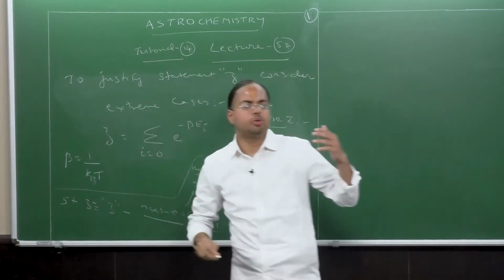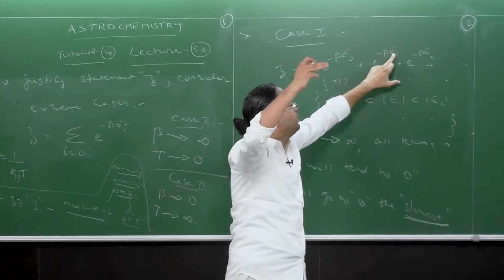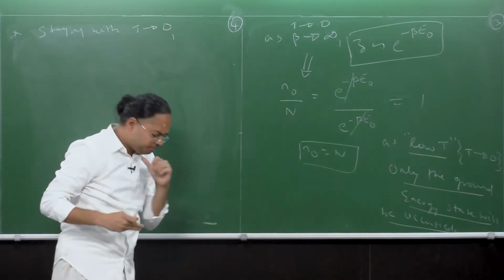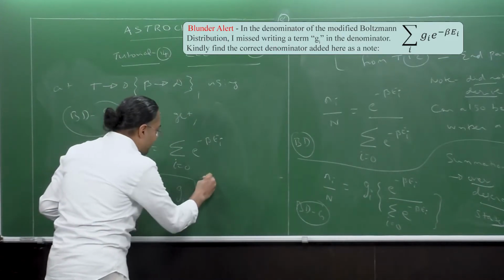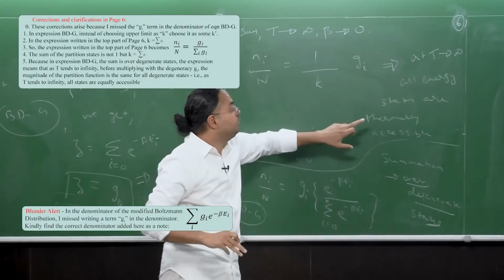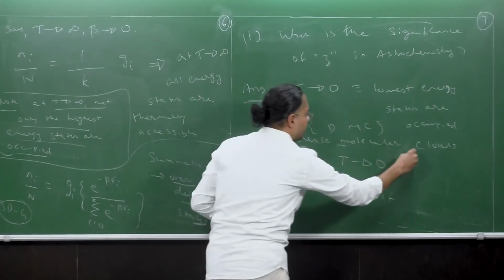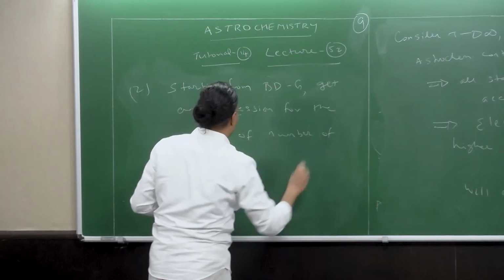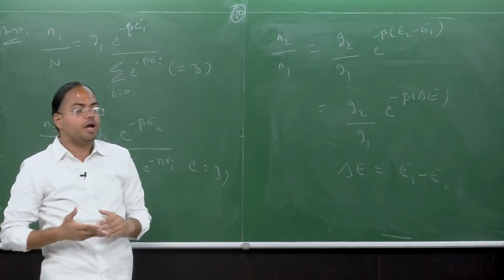Physical Interpretation of the Partition Function